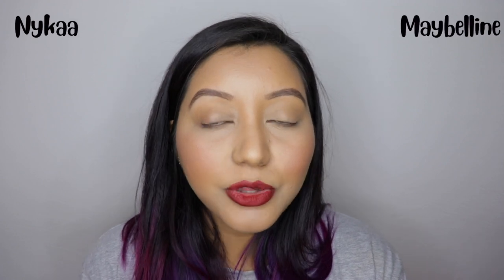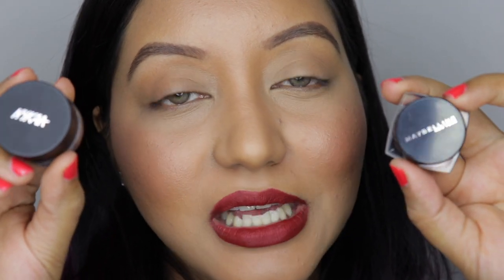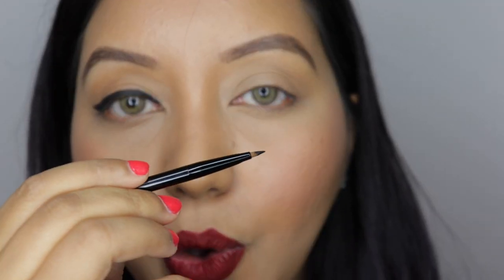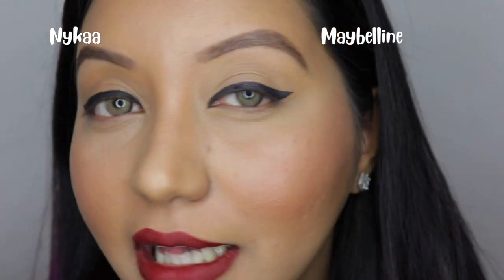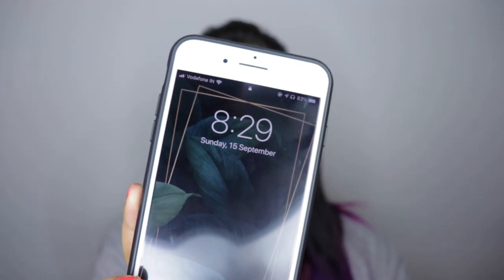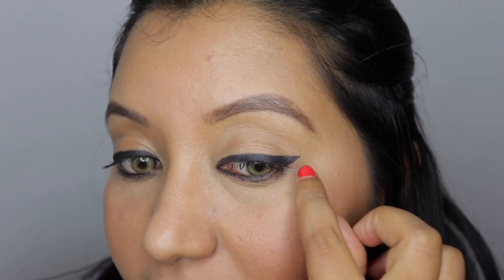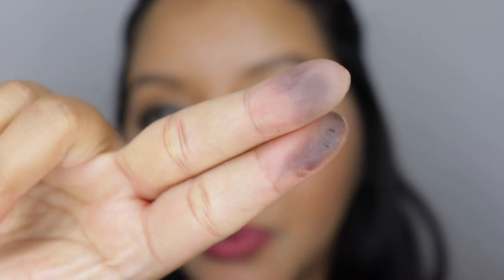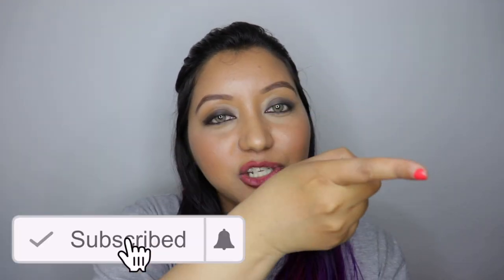Nykaa vs Maybelline Gel Eyeliner! Demo & Wear Test on Oily Eyelids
Hey Guys,

Here is a video where I compare the NEW Nykaa Black Magic Gel Eyeliner and the Maybelline Lasting Drama Gel Eyeliner.

I forgot to mention that they both come in one one color ‘Black'

Wore Jeffree Star Velour Liquid Lipstick in Unicorn Blood